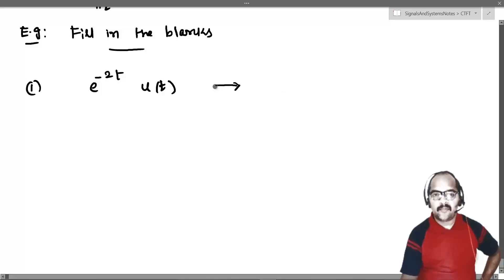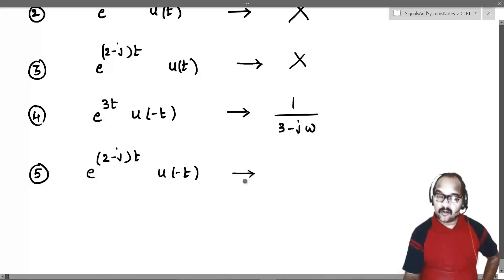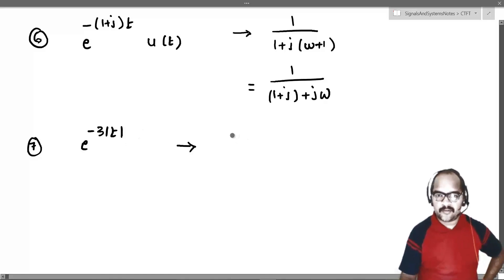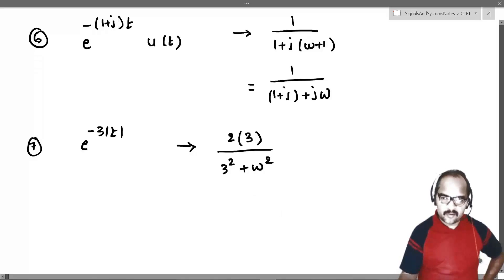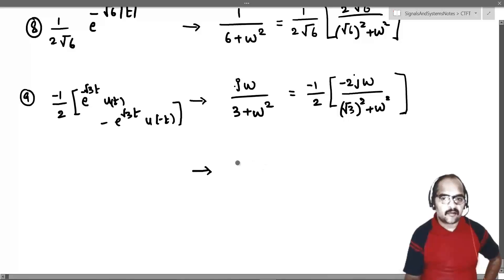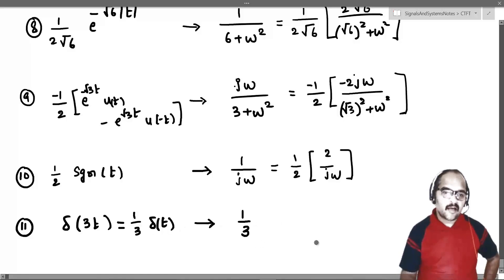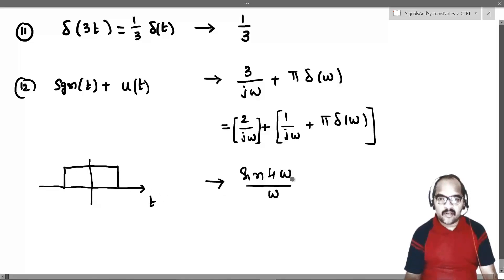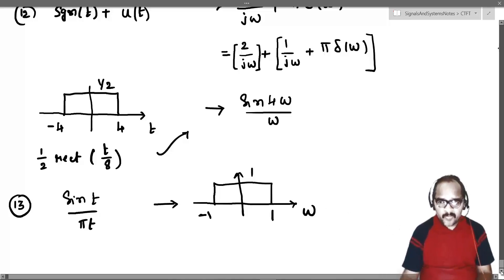Lecture 1j - Solved problems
In this video, we will solve around 14 problems based on the examples seen in previous videos.